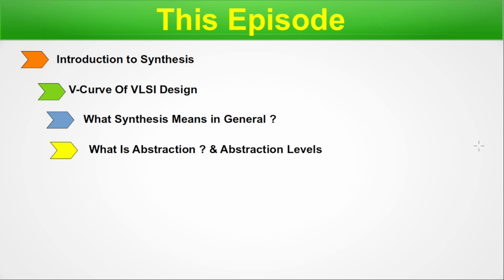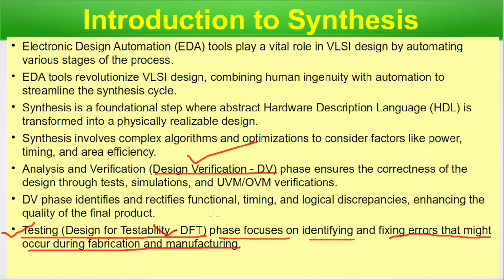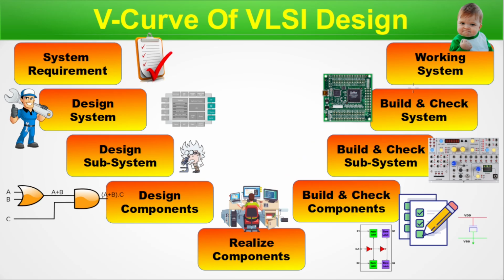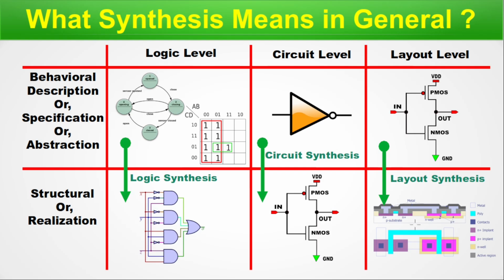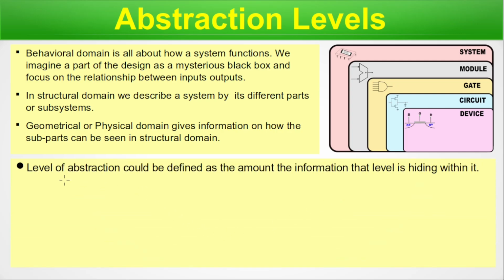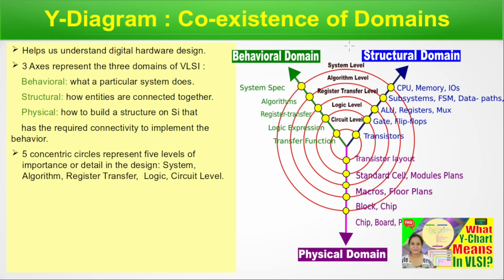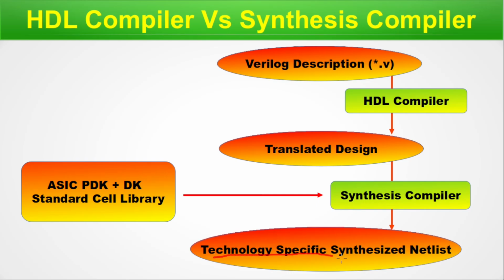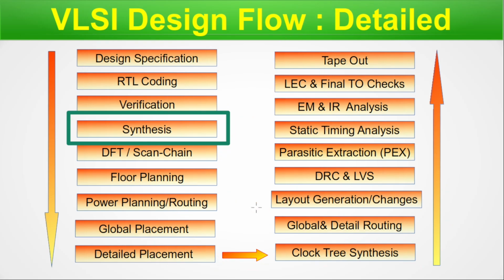Mastering VLSI Synthesis: Essential Insights into Basics, Generalization, Abstraction & Introduction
This comprehensive video provides a thorough examination of various key concepts in VLSI synthesis. It begins with an introductory discussion on the fundamentals of synthesis, offering viewers insight into its significance within the realm of VLSI design. Additionally, the video explores the V-Curve of VLSI design, shedding light on the iterative nature of the design process and the crucial trade-offs involved. Moreover, it delves into the nuanced understanding of synthesis, elucidating its broader implications and the concept of abstraction, along with the various levels at which it operates. The video also presents the Y-Diagram, a visual representation showcasing the co-existence of domains within VLSI design, and further explores the mapping of levels and domains to facilitate a deeper understanding of the design process. Furthermore, it compares and contrasts HDL Compiler and Synthesis Compiler, providing valuable insights into their respective roles in VLSI design flow, both in brief and detailed contexts, thereby equipping viewers with a comprehensive understanding of the synthesis process.

The video contains below chapters:
00:00 Beginning of Video
00:33 Menu Chapters
03:08 Introduction to Synthesis
07:38 V-Curve Of VLSI Design
15:54 What Synthesis Means in General ?
22:11 What Is Abstraction ?
26:40 Abstraction Levels
31:43 Y-Diagram : Co-existence of Domains
36:48 Mapping of Levels & Domains
40:21 HDL Compiler Vs Synthesis Compiler
43:57 VLSI Design Flow : Brief
46:06 VLSI Design Flow : Detailed

This topic may also termed as :
logic synthesis in vlsi design
high level synthesis in vlsi design

Credits & Courtesy:
Yosys Logo by yosyshq.net
Video by BRoll.io
Video by Carlos Arribas
Video(s) by Tima Miroshnichenko
Vudeo by mixkit.co

This video suggests :
"introduction to synthesis fundamentals in VLSI design"
"understanding the significance of synthesis in VLSI"
"what is the V-Curve of VLSI design and its trade-offs"
"iterative nature of the V-Curve in VLSI synthesis"
"exploring abstraction levels in VLSI synthesis"
"nuanced understanding of synthesis and abstraction in VLSI"
"how the Y-Diagram explains domains in VLSI design"
"mapping levels and domains in VLSI design workflows"
"comparison of HDL Compiler vs Synthesis Compiler in VLSI"
"roles of HDL Compiler and Synthesis Compiler in VLSI flow"
"comprehensive guide to synthesis concepts in VLSI"
"V-Curve analysis and design trade-offs in VLSI synthesis"
"Y-Diagram as a visual tool for understanding VLSI domains"
"detailed comparison of compilers in VLSI synthesis process"
"explaining synthesis abstraction and levels in VLSI"
"introduction to HDL Compiler in VLSI design flow"
"introduction to Synthesis Compiler in VLSI design flow"
"how abstraction operates at multiple levels in VLSI synthesis"
"understanding synthesis implications in VLSI design flow"
"key insights into the synthesis process in VLSI technology"